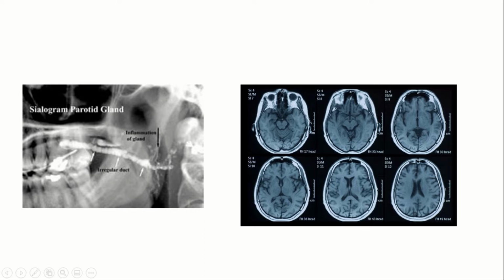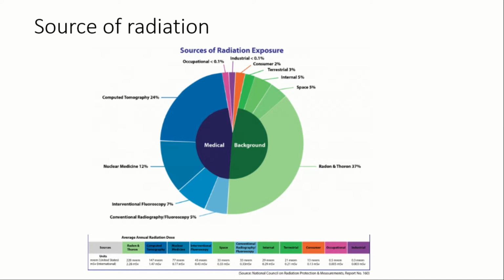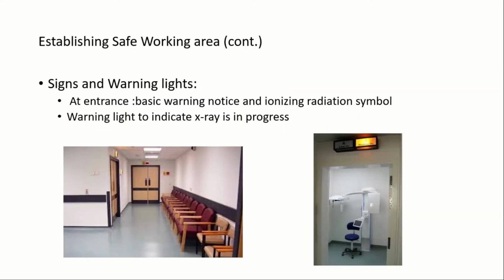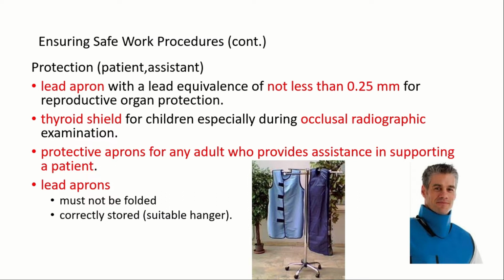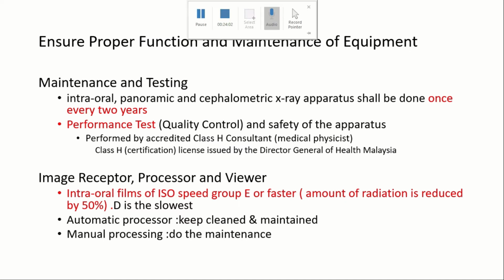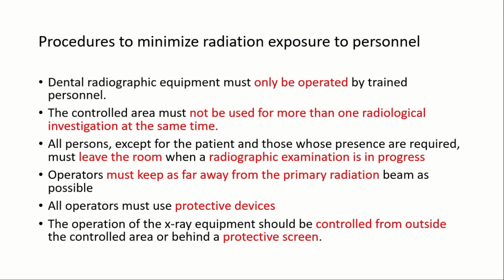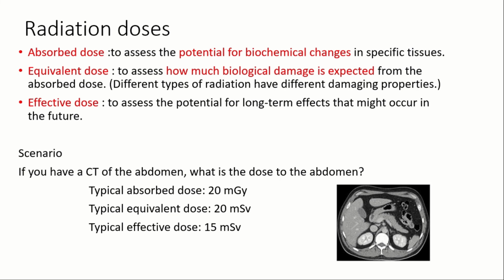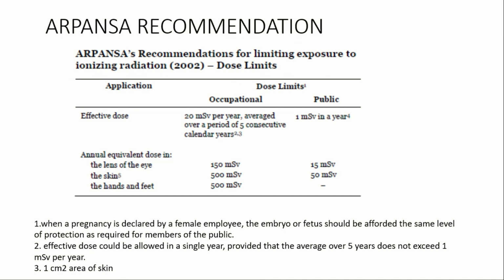Radiation protection & Legislation